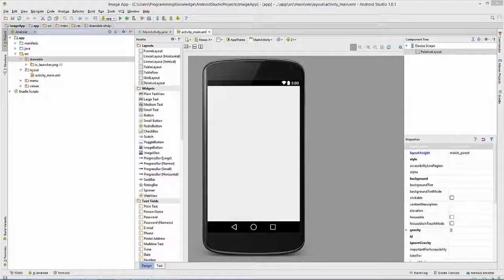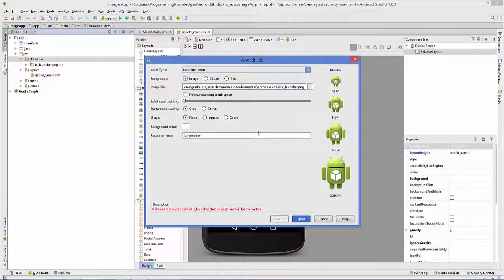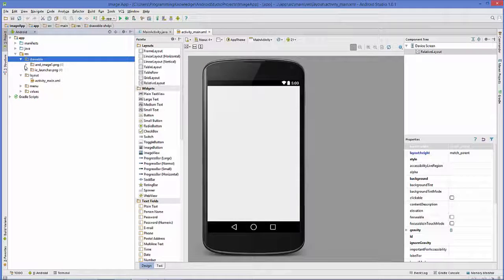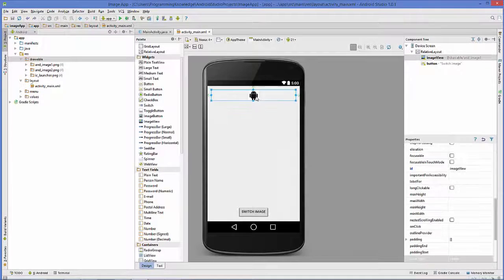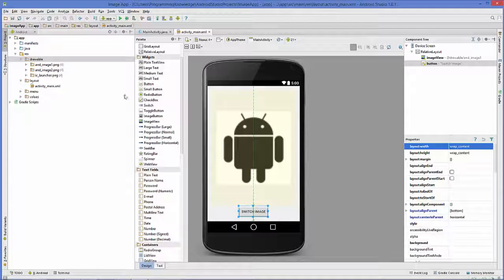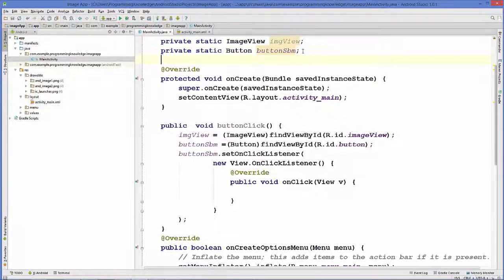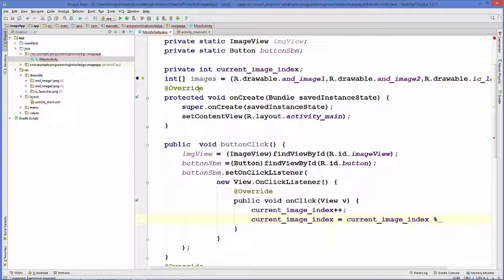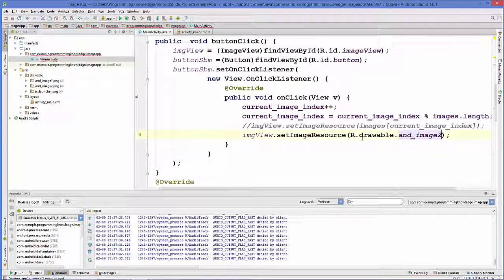Android Tutorial for Beginners 17 | Android ImageView example